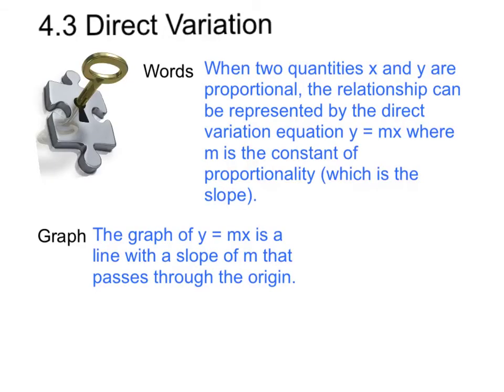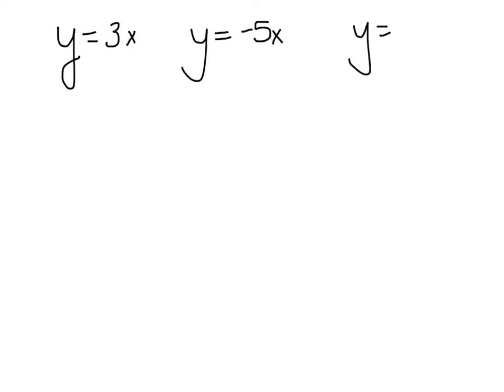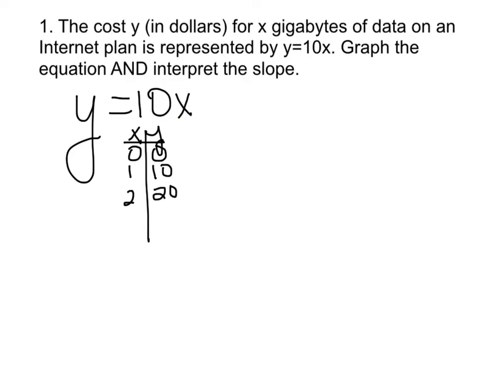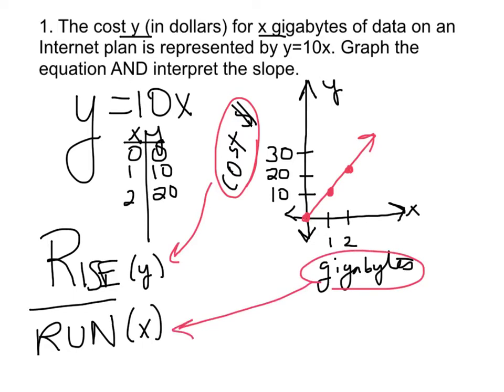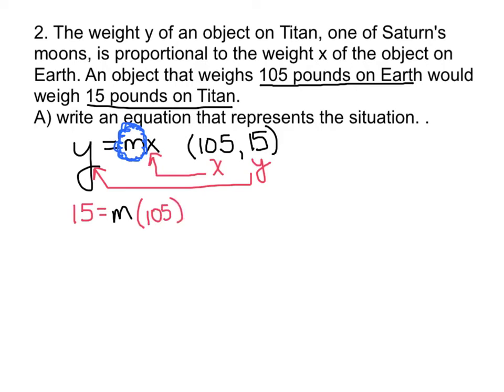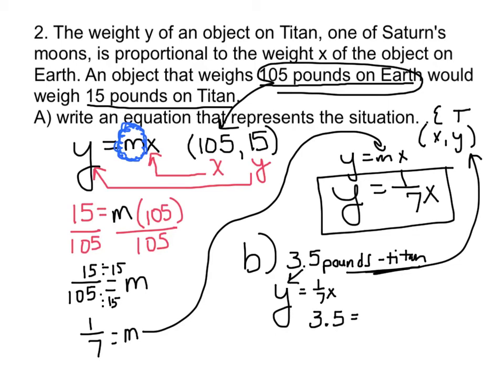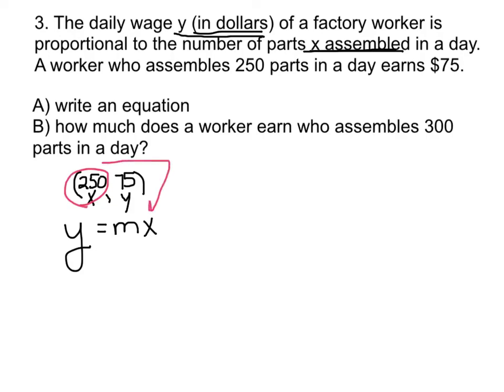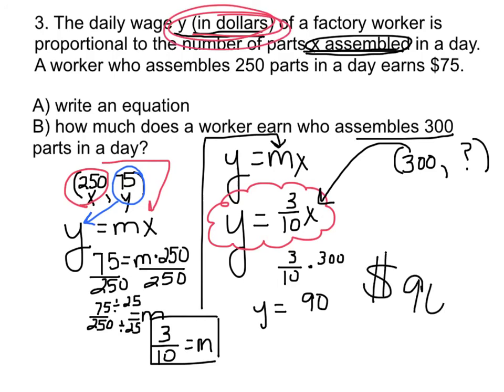MATH, section 4.3 (Friday 12/6) - Direct variation